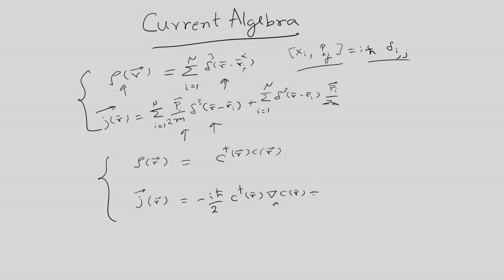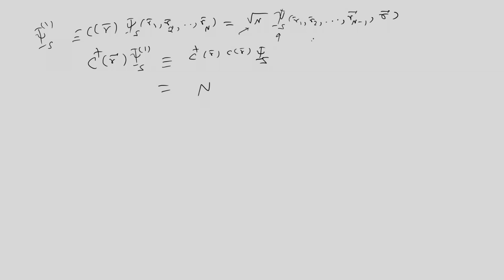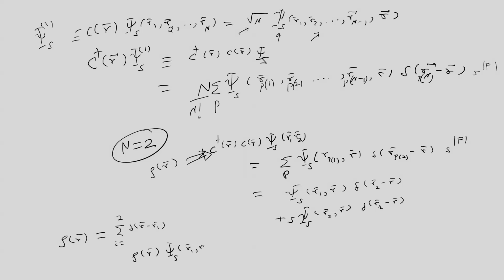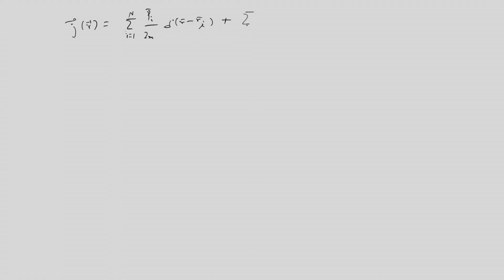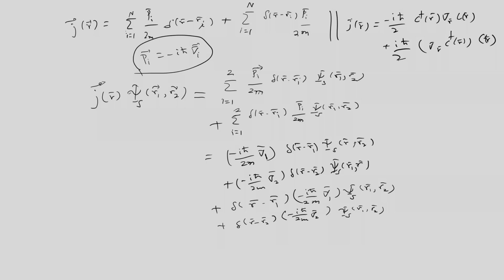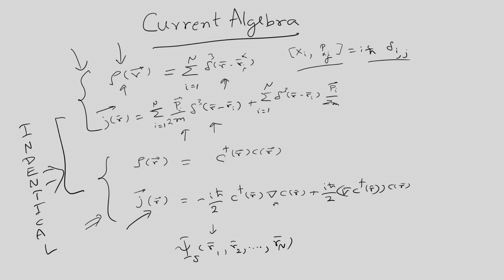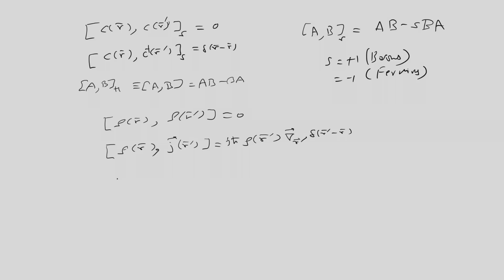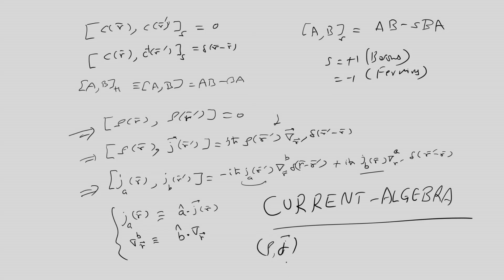Lec 32:- Current algebra